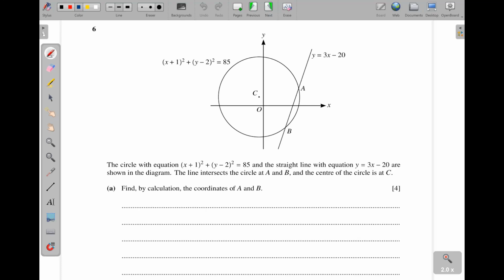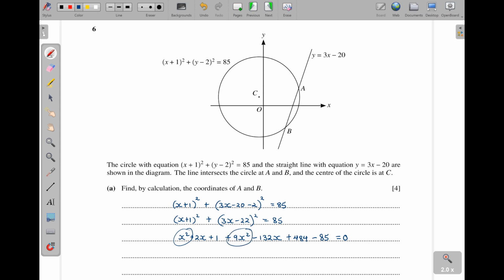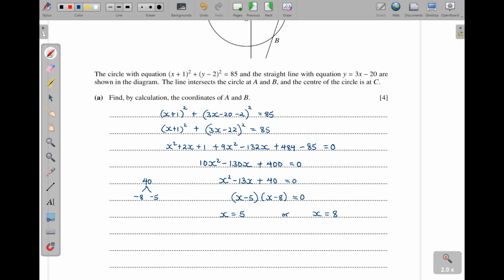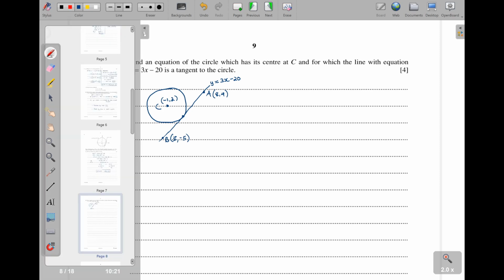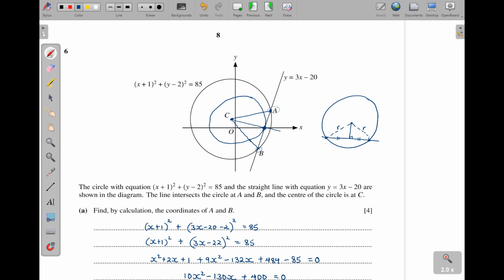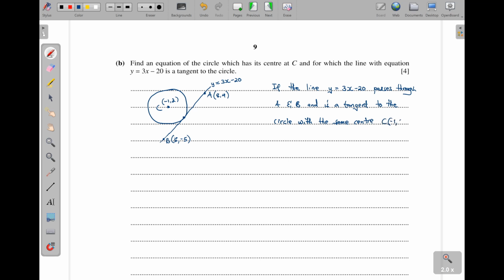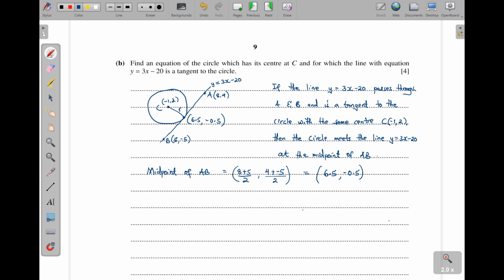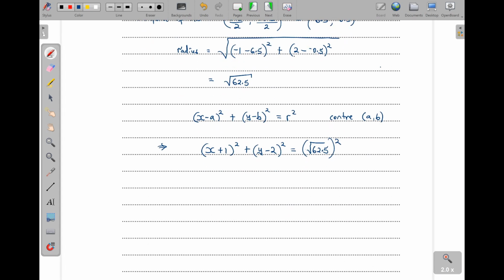9709/12/F/M/22 -- QN 6 (CIRCLES) -- PURE MATHEMATICS 1 PAPER 12 FEB/MAR 2022